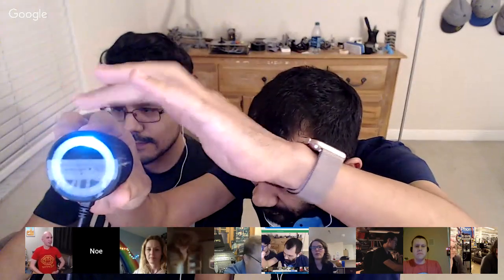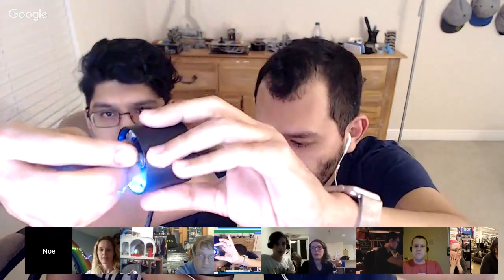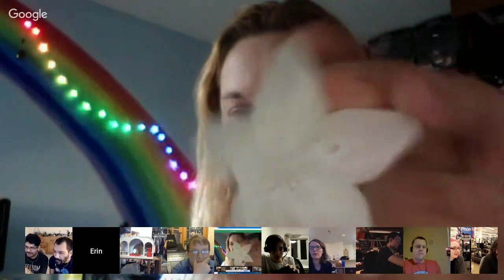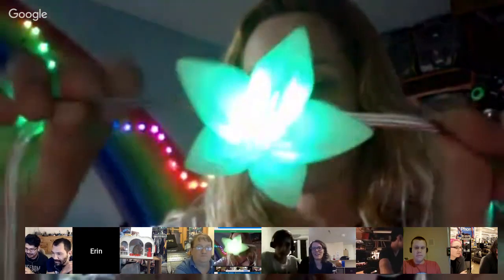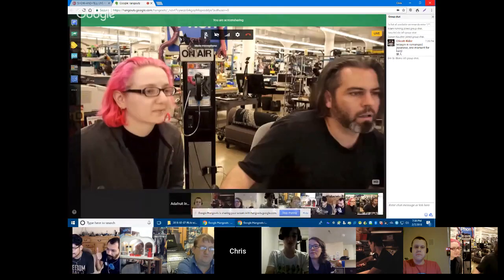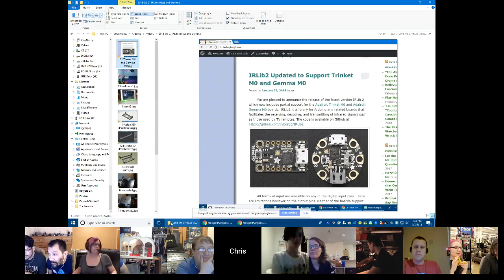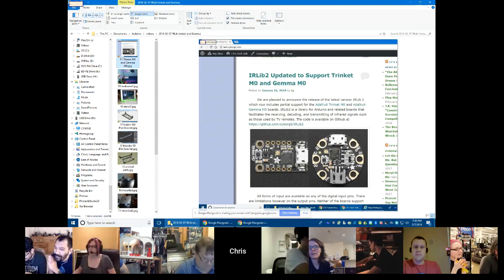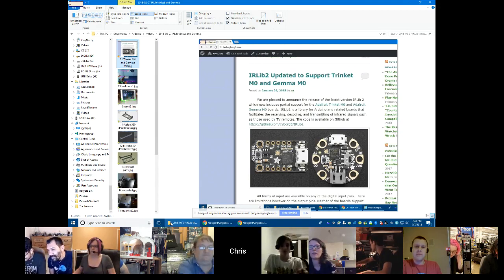SHOW-AND-TELL LIVE VIDEO! 2/7/18 LIVE @adafruit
Tony D - Valentine’s Day flower with Gemma M0, capacitative touch - ported MicroPython to the Sno:bit - 0:37

Noe and Pedro - USB media dial - 2:48

Erin - 3D printed that snap onto neopixels that turn into flowers, made with makecode - 4:36

Chris Young - IRrLib2 works with Trinket and GemmaM0 - 3D printed TV bracket - 5:44

Kattni - IKEA lamp hacking with Circuit Playground Express - 10:58

Blitz City - NeoPixel color tuner - 12:12

Carson - capacative hydraulic safe - 13:44

Adam - realtime long range trail camera w/Xbee - 17:05

Danon and Mia - gothy dollhouse with 3D gothy prints! - 13:53

Adam - up to 1000x magnification w/ scantron microscope - 21:55

CScott - custom synthesizer panel wi/ oled - 25:24